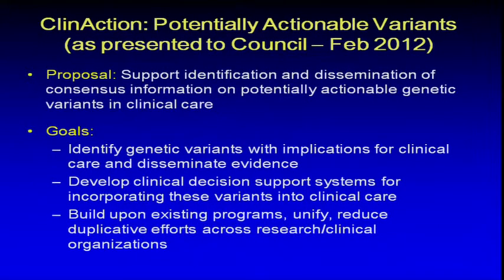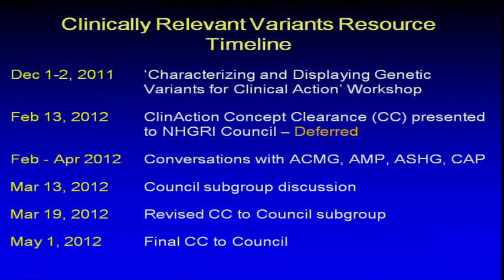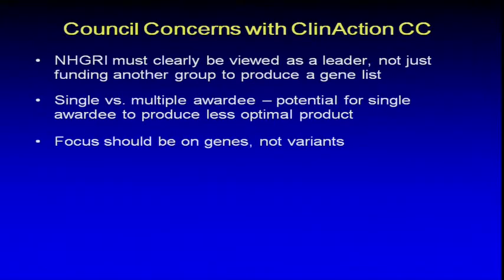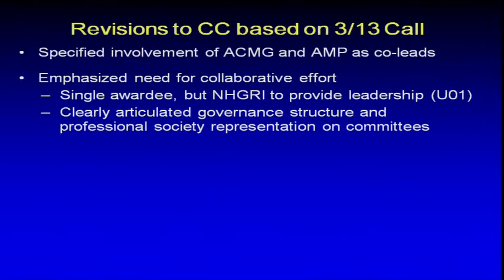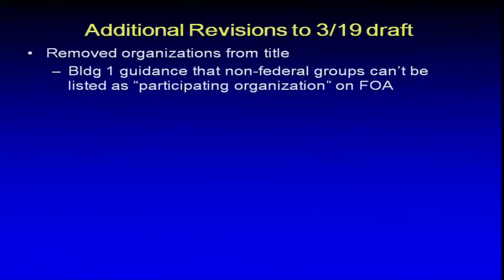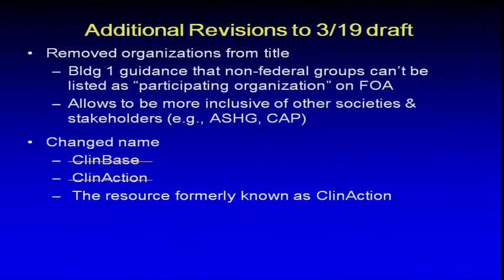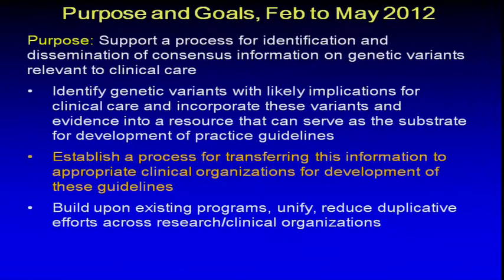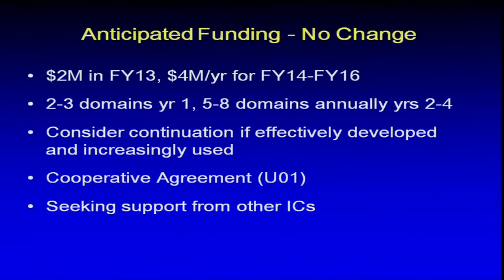Clinically Relevant Variants Resource - Erin Ramos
National Advisory Council for Human Genome Research